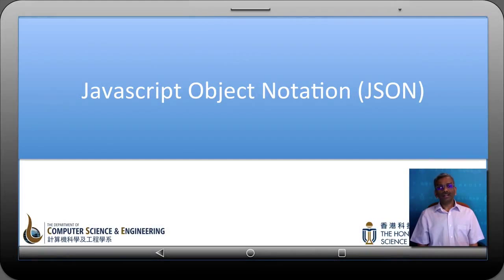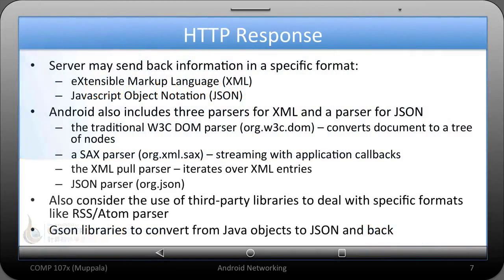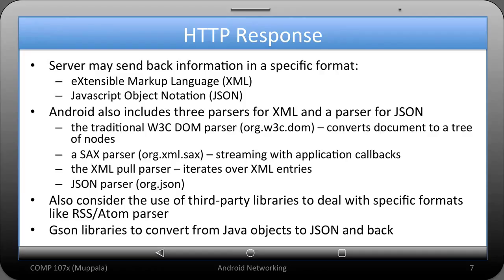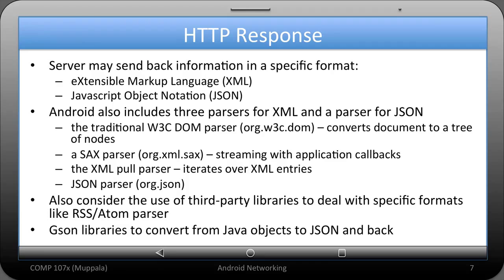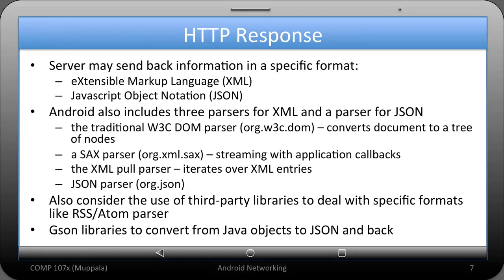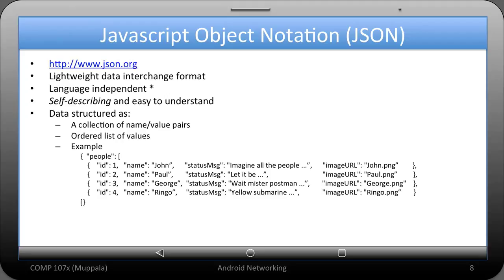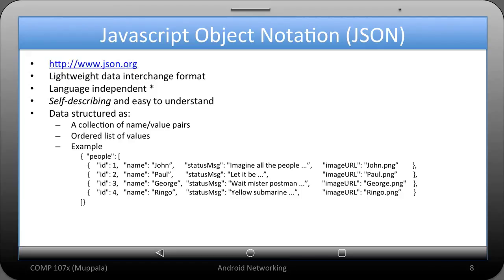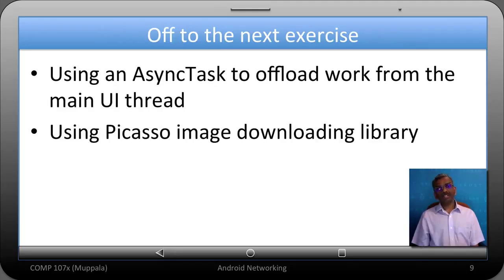W5 3 Java Script Object NotationJSON